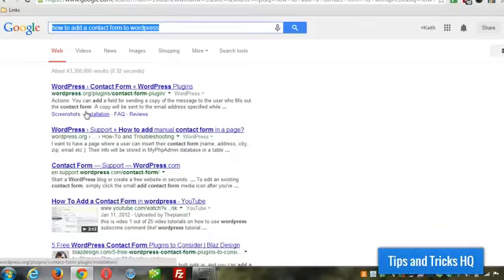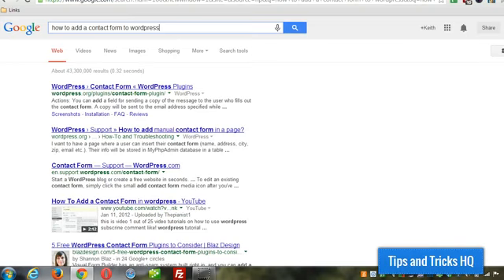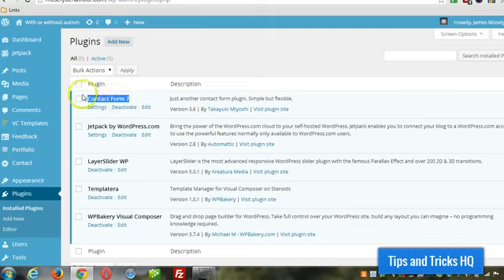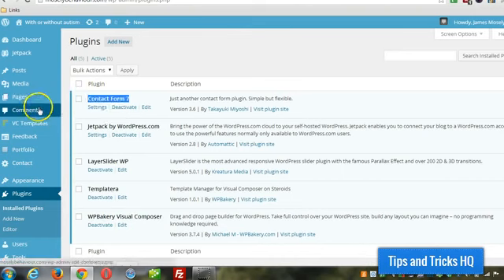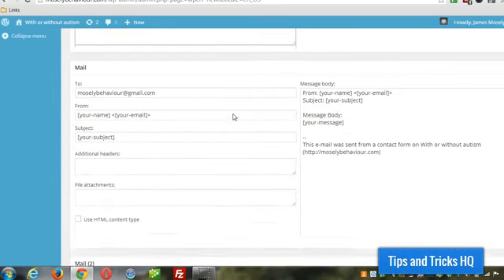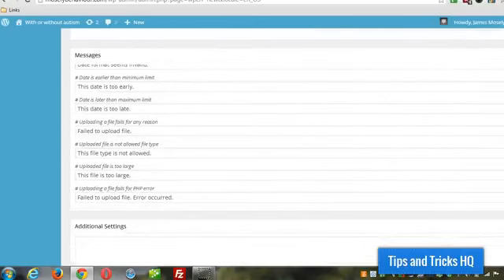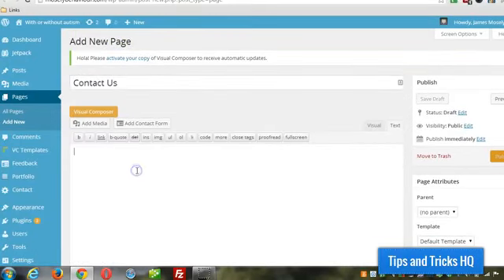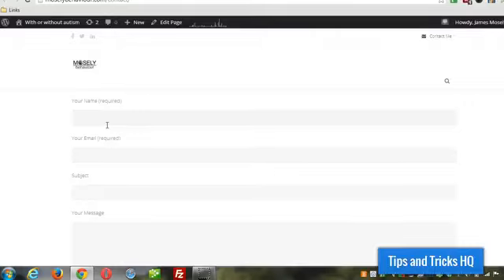How to Add a Contact Form to WordPress